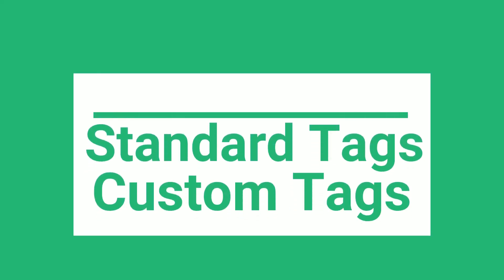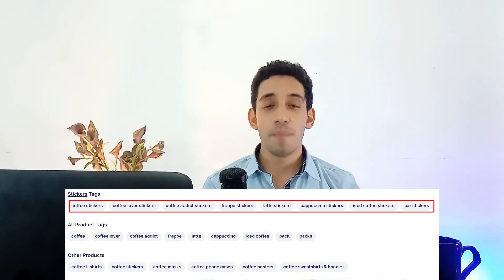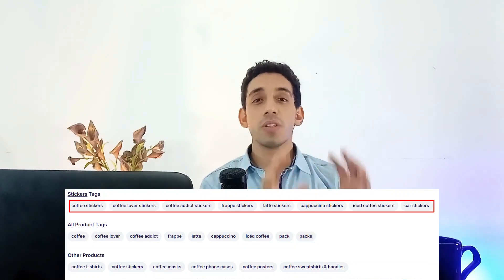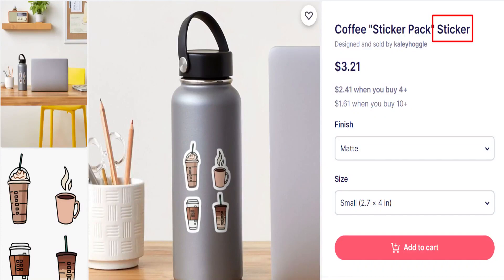Different Redbubble Tags You Have to Use Right Now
If you're looking to get your Redbubble shop noticed, then you need to be using the right tags. In this video, we explore different tags that you can use to ensure that your products are being seen by the right people. These tags will help you reach a wider audience and boost your sales.

👉Top Redbubble tips and tricks
👉How to make designs that sell without photoshop
👉Spreadshirt tips and tricks
💥TOOLS FOR MAKING MONEY ONLINE 💥